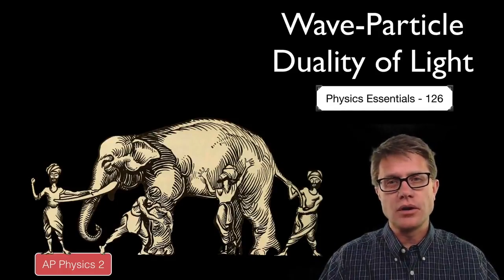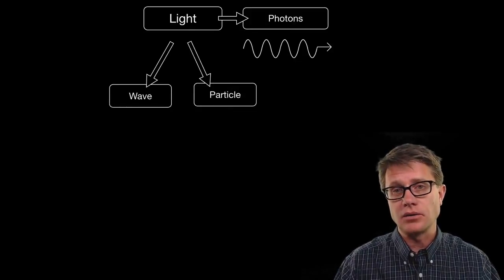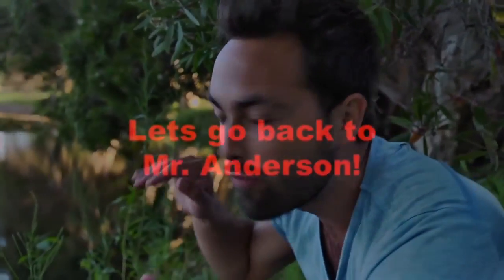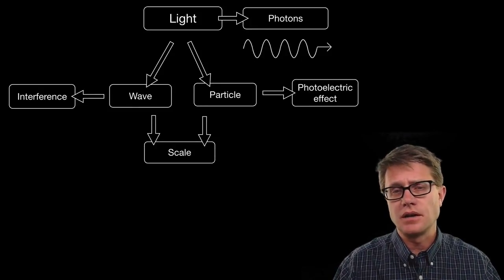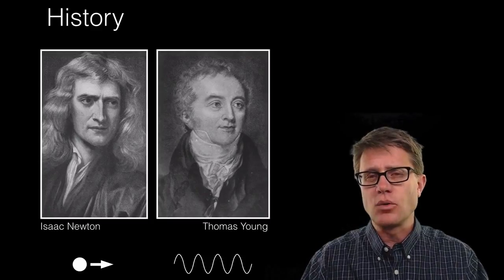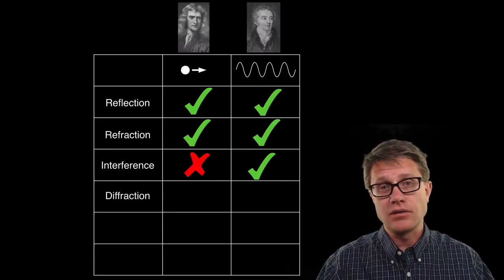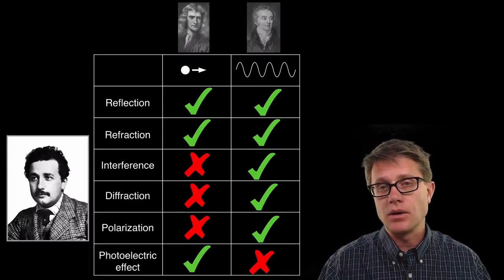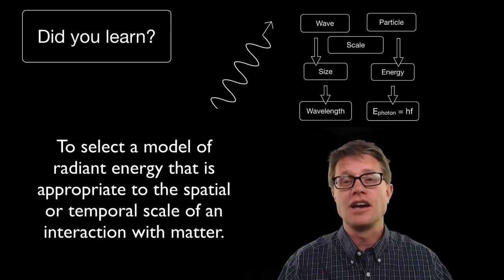Mash up wave particle duality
This video is that is a mash up to explain wave particle duality.